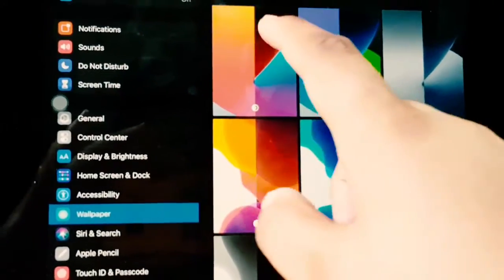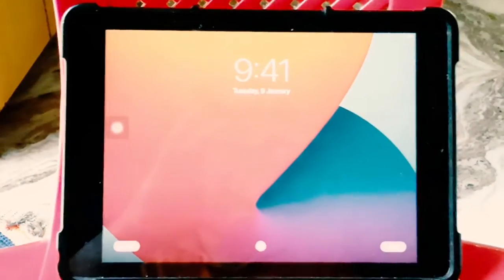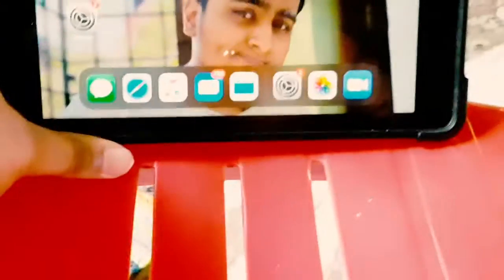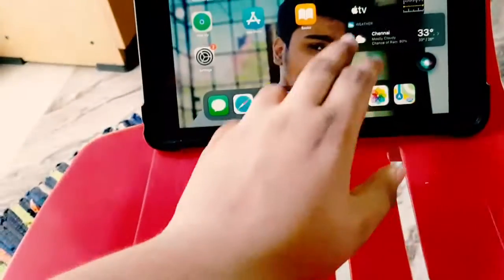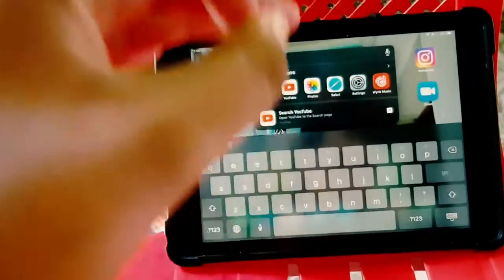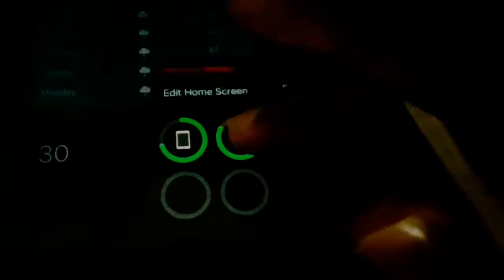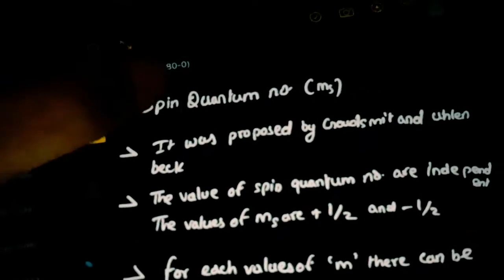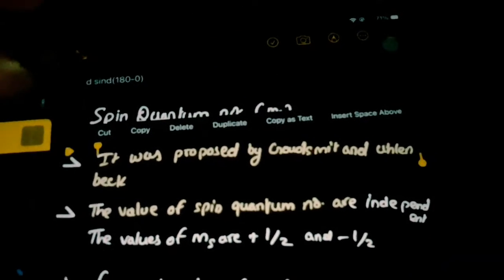Ipad o s 14 review on 2018 ipad